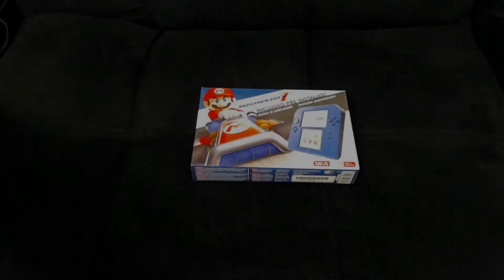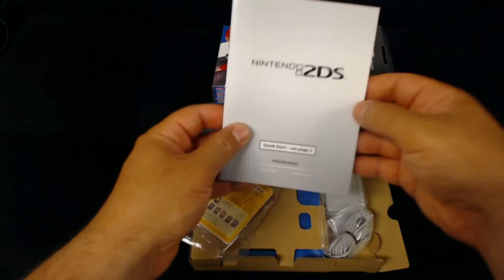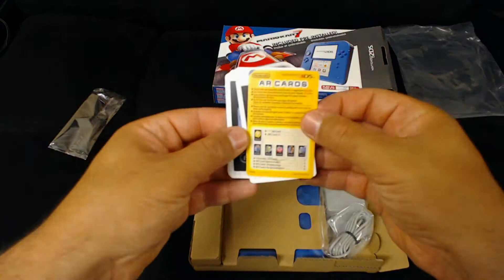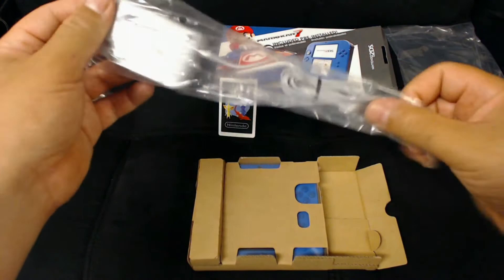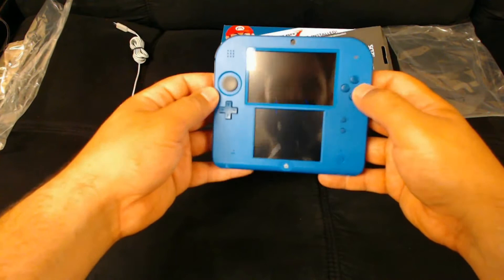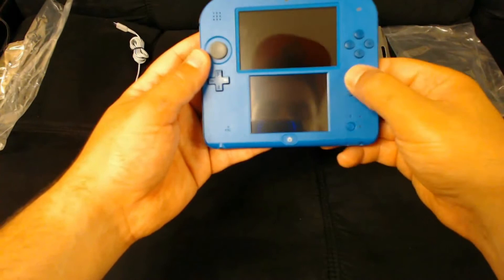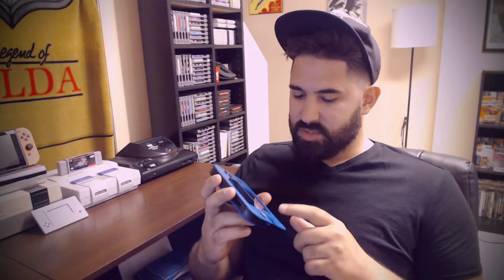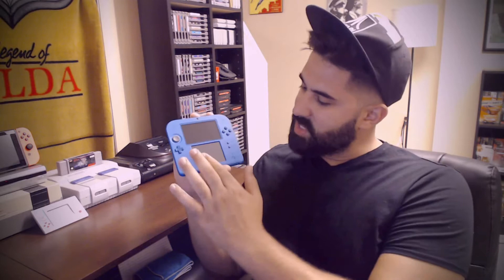$80 Nintendo 2DS - Why you SHOULD own one | Unboxing and Review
Just picked up a Nintendo 2DS for $80 dollars. Today I do an unboxing and small review ( first impressions ) on the console.

Here's why you need to own a 2ds in NOW !

Credits for Outro Song "Super Blues Bros Banana Blitz" by artist "RoccoW"
Thanks for providing the music!